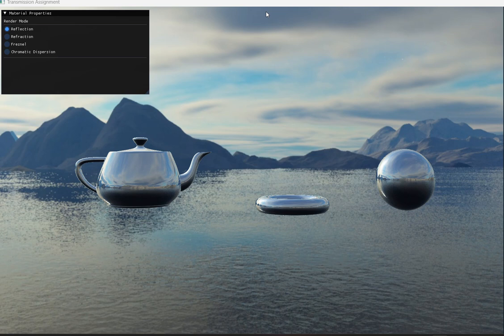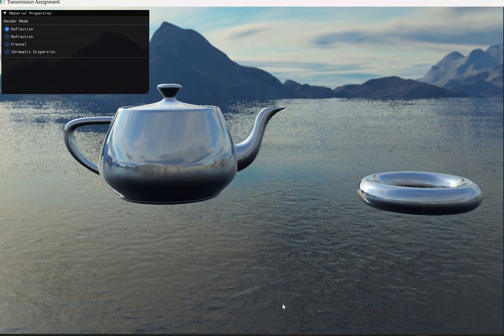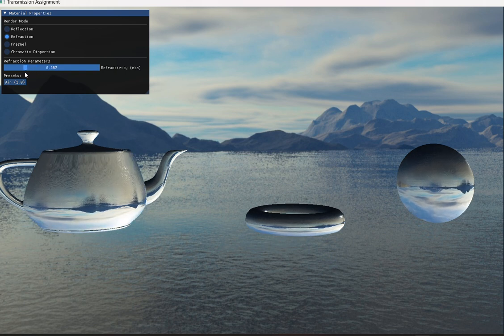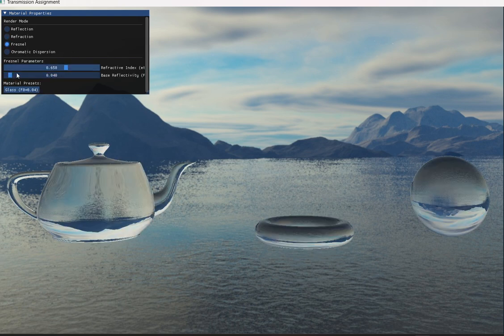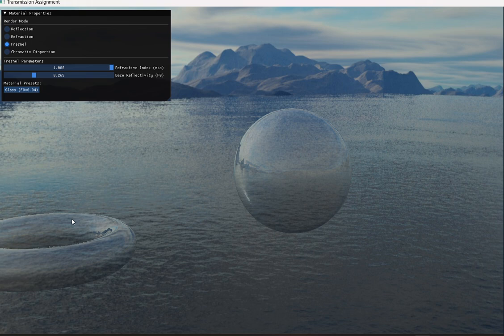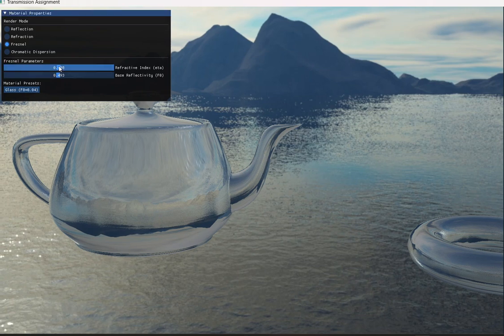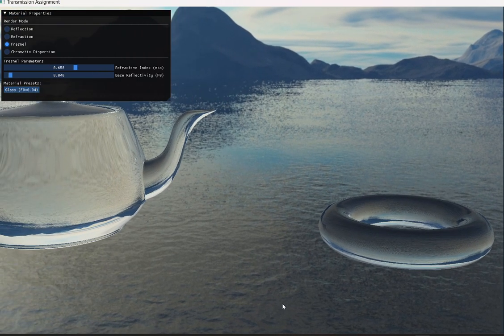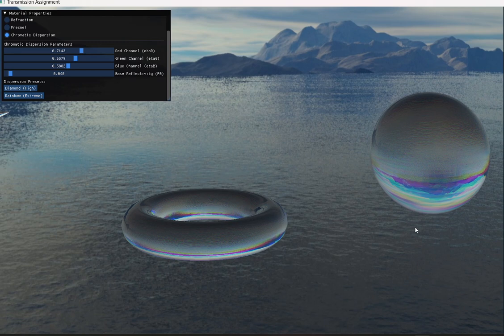CS7GV3 Assignment 2